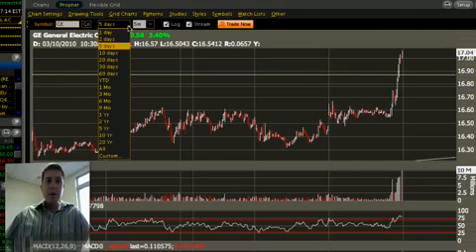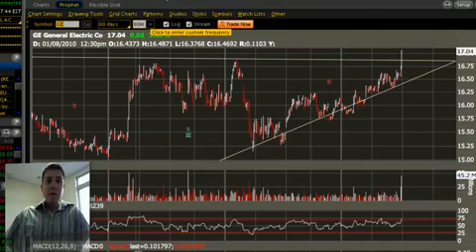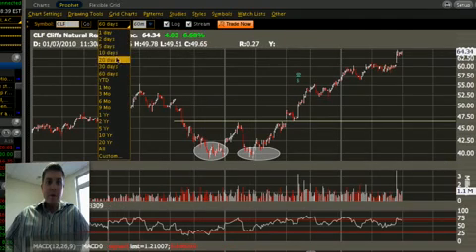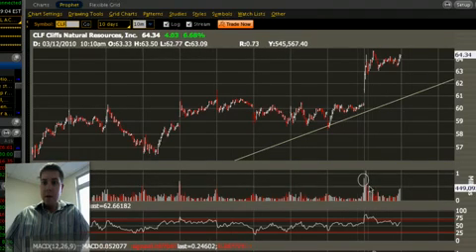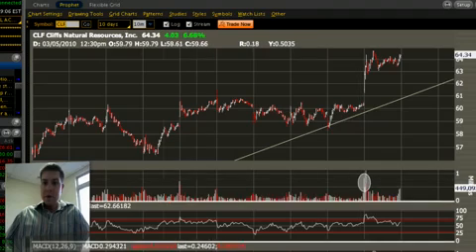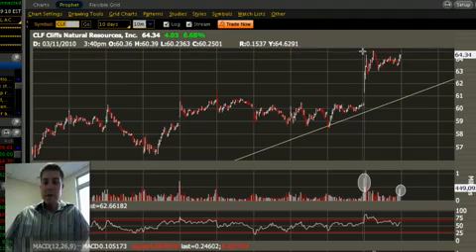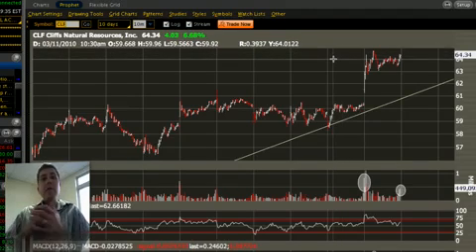Friday Close Up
It's time for the weekend, but before we go let's take a look at a few stocks!